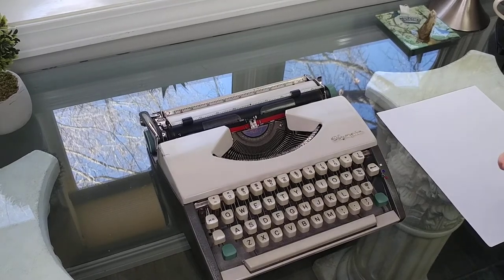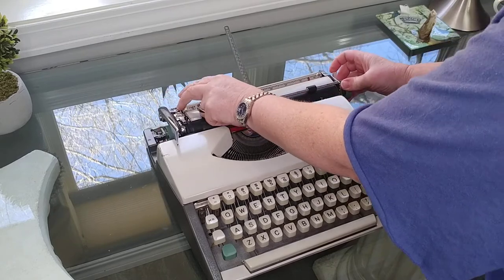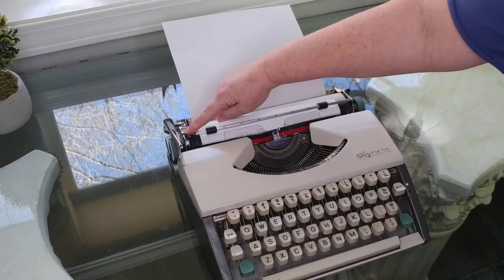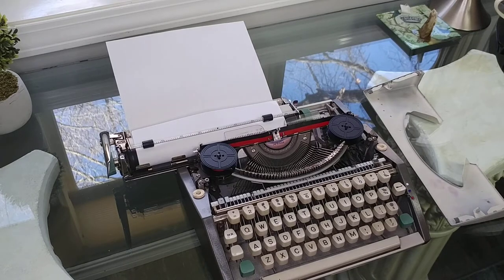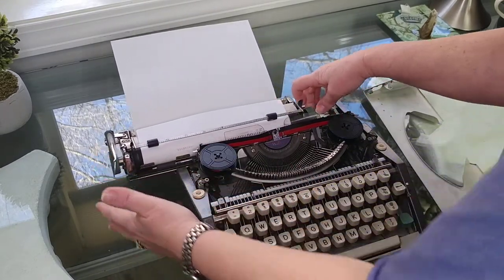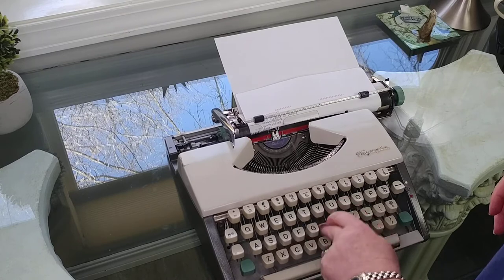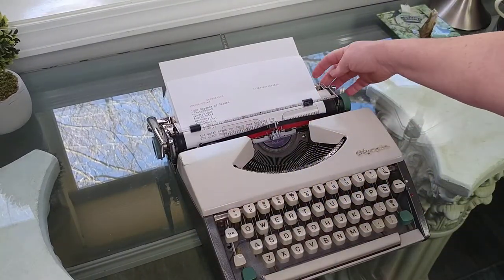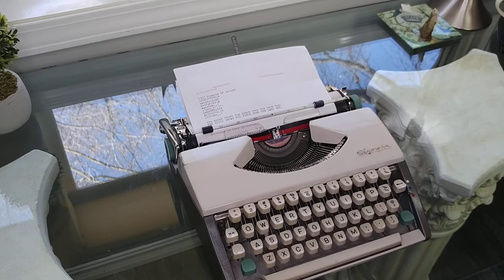TYPING TUTORIAL | 1962 Olympia SF Deluxe, traveller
The perfect size to travel with! Olympia typewriters just stand out as top-performing machines. View the product listing on our Etsy shop